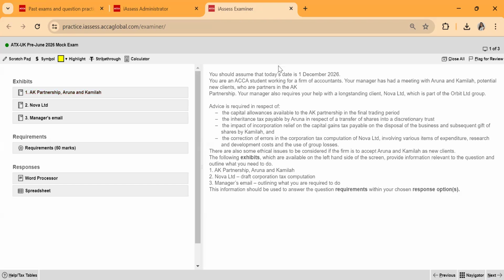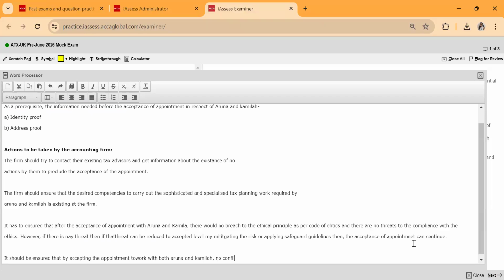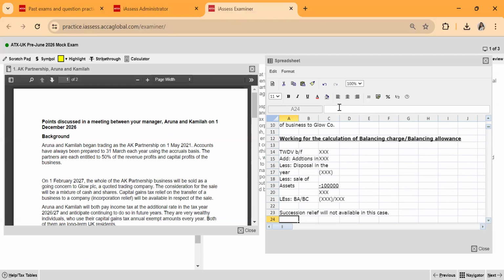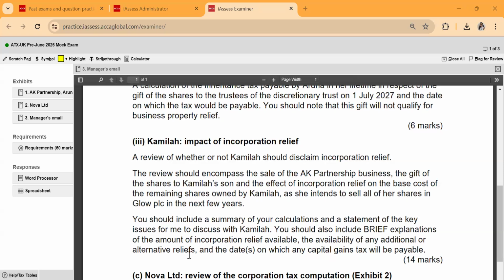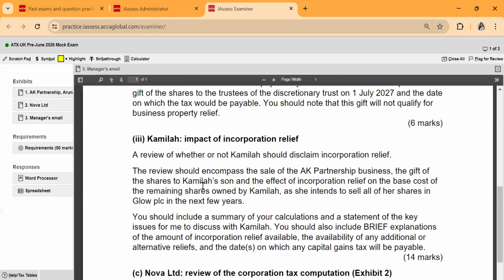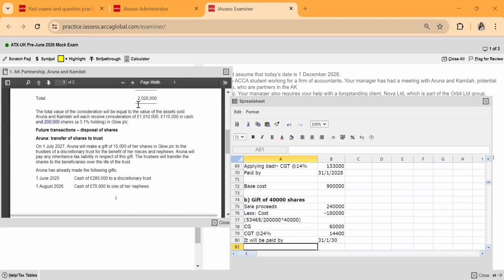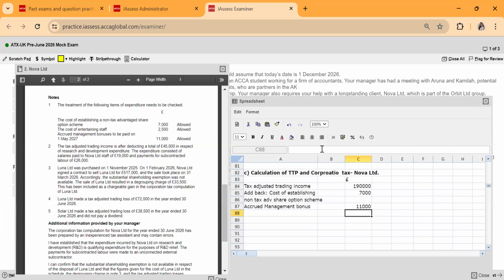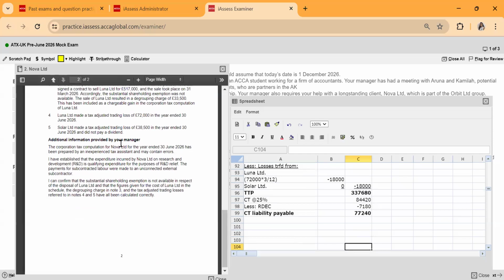ATX Pre June 2026 mock Section A Must watch..